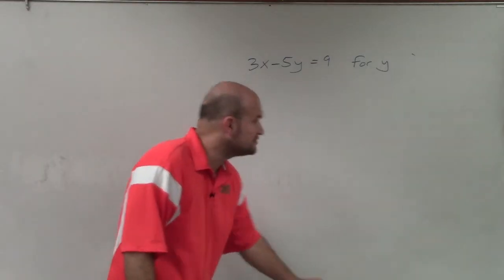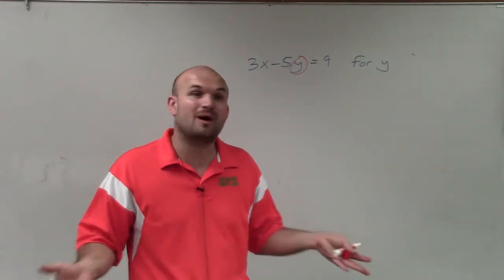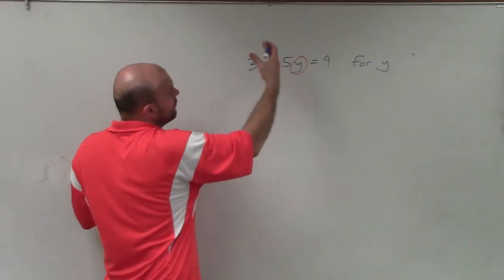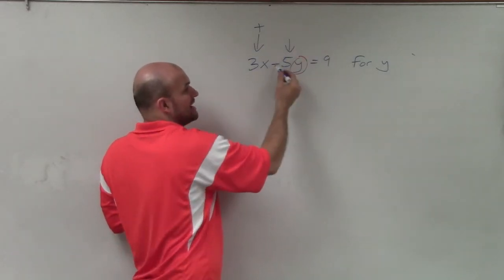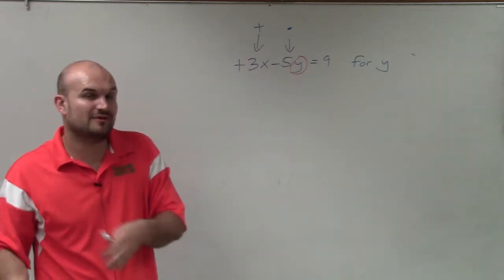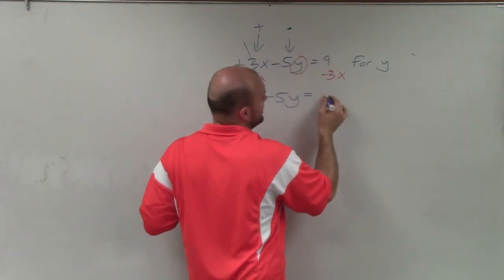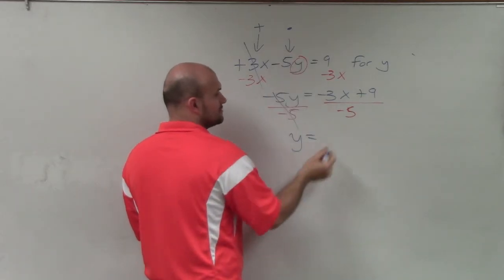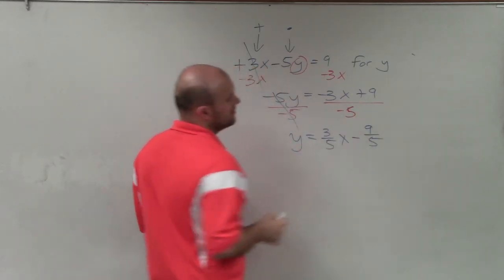Solving literal equation to rewrite in slope intercept form 3x - 5y=9 for y